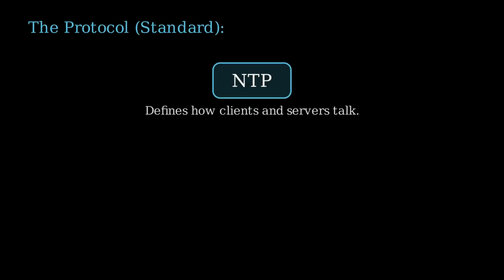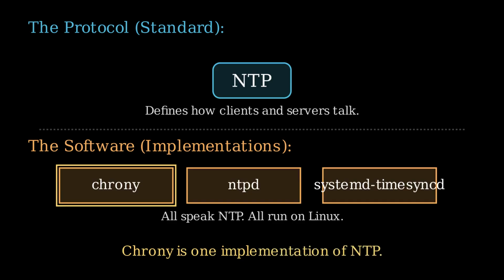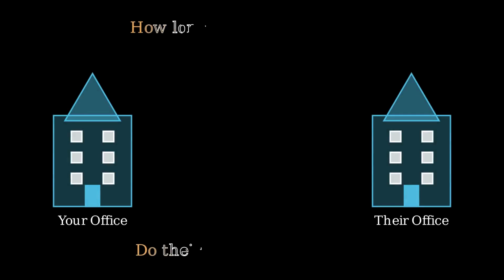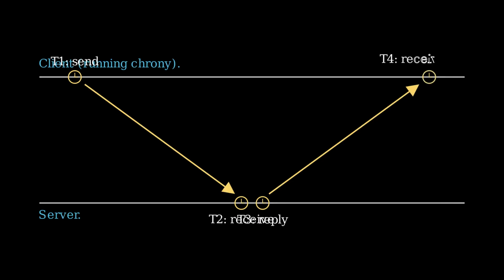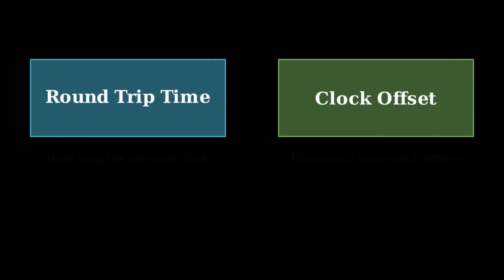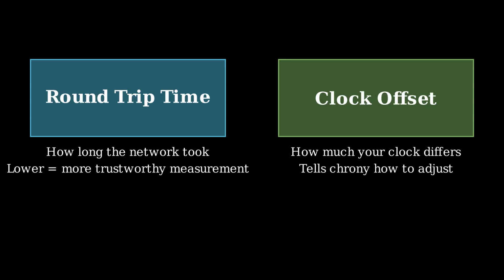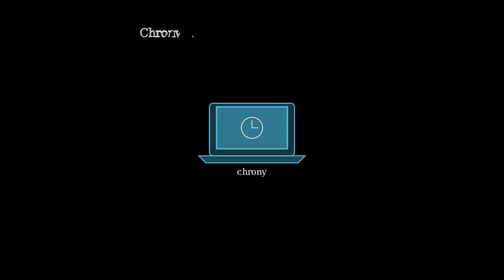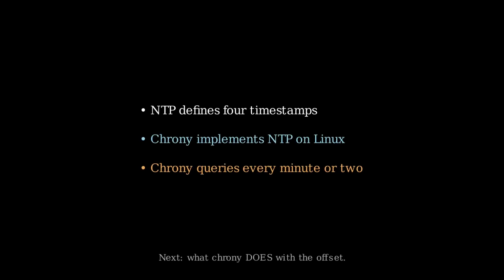Part 3 — How NTP Actually Works (Chrony Series)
You've heard of NTP, the Network Time Protocol. You probably know
chrony uses it. But what actually happens between client and server
during a time-sync exchange?

This video unpacks the protocol. Using a simple courier-package
analogy, we look at the four timestamps that every NTP exchange
produces — and the two important numbers chrony calculates from
them: network round-trip time and clock offset.

Important distinction covered: NTP is the protocol; chrony is one
implementation. Other implementations include ntpd and systemd-
timesyncd. They all speak the same protocol but make different
design choices (more on that in Part 6).

What you'll learn:
- What NTP is (and isn't) compared to chrony
- The four timestamps in every NTP exchange: T1, T2, T3, T4
- Why four timestamps instead of two
- How chrony calculates round-trip time and clock offset
- How often chrony queries time servers (and why)

This is Part 3 of a 6-part series on chrony, the time synchronization
service that ships on modern Linux distributions.

Part 4 — Drift, Slewing, and Stepping (next)
Part 5 — How Chrony Picks Which Servers to Trust
Part 6 — Chrony vs ntpd: Why Chrony Won

About this channel:
The Stack Underflow explains what your textbook skipped — Linux
internals, networking, distributed systems, and the production
realities most tutorials avoid.